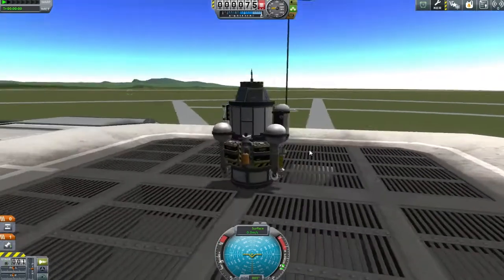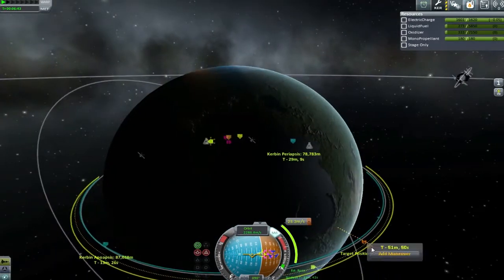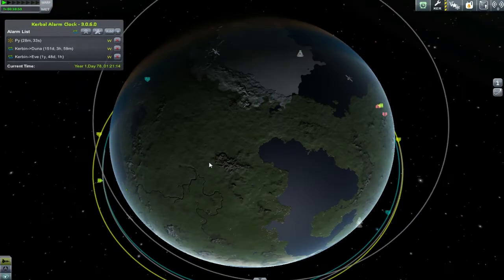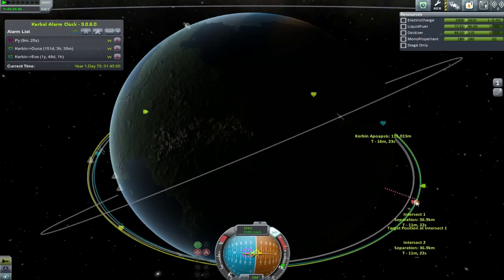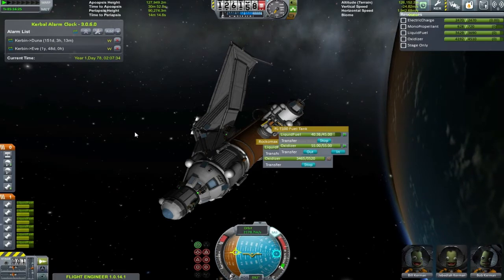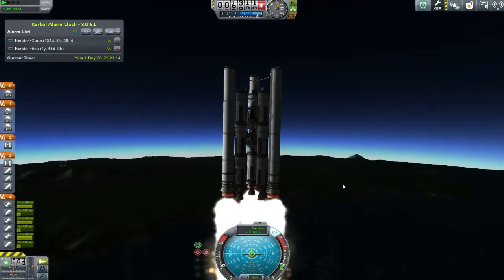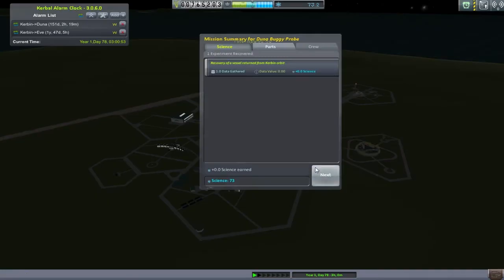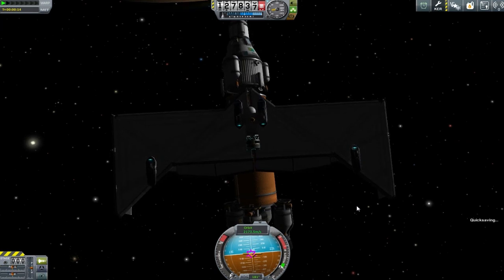Kerbal Space Program - 18 - Not Even My Final Form ( Career Mode Playthrough )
DUNA MISSION!! Finally collecting all the elements to create Iguns our super awesome duna transfer vessel, including the much hyped Ike Probe

For one we have an explosion free episode and a lift heavy one, many rendezvous and even a bit of orbital maintenance